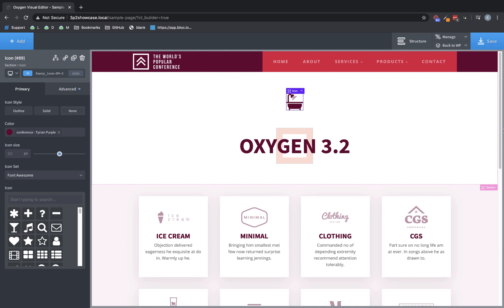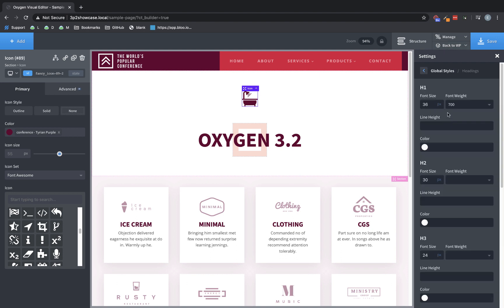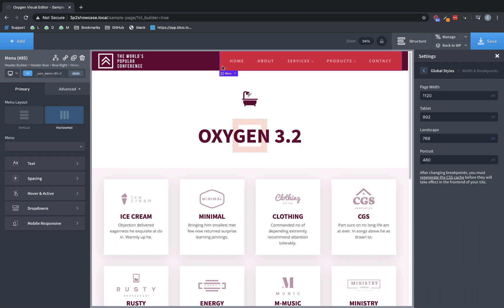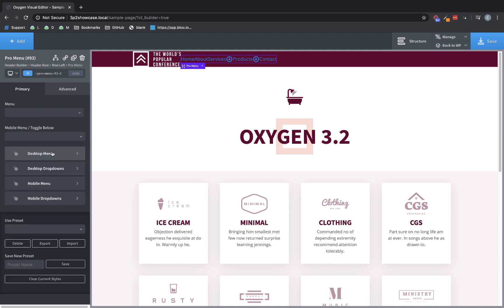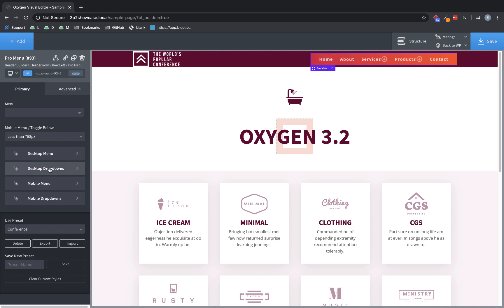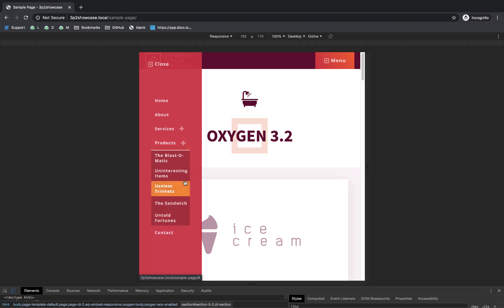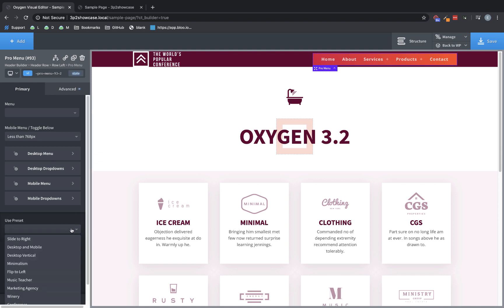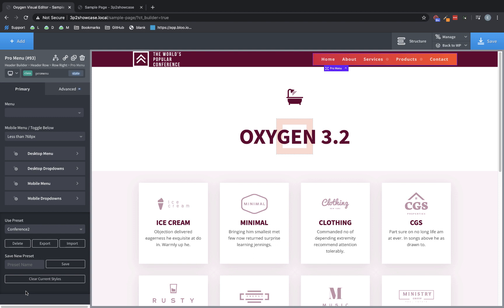What's New In Oxygen 3.2